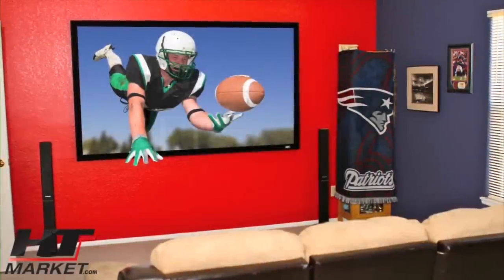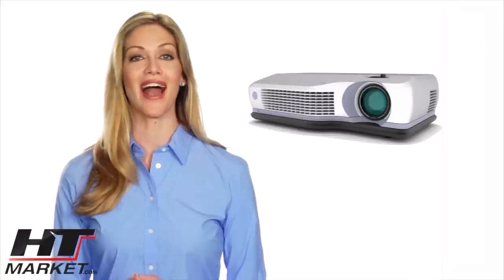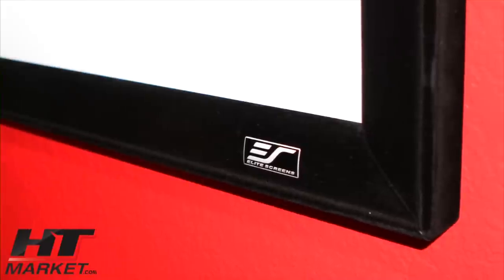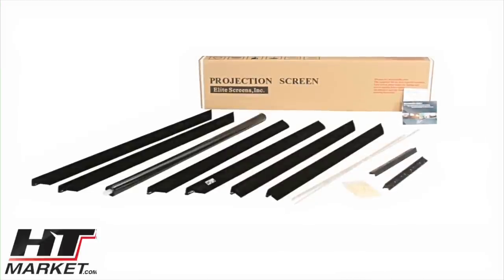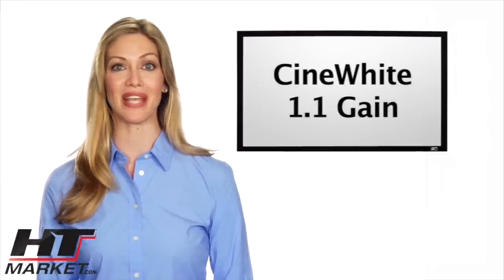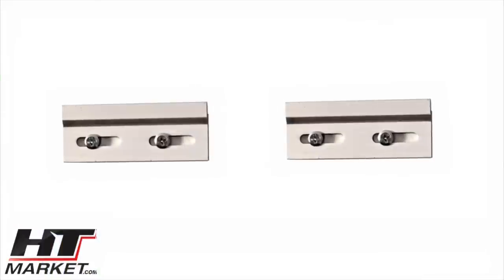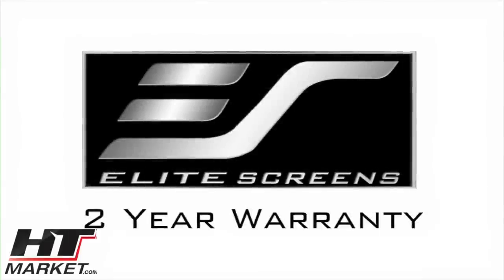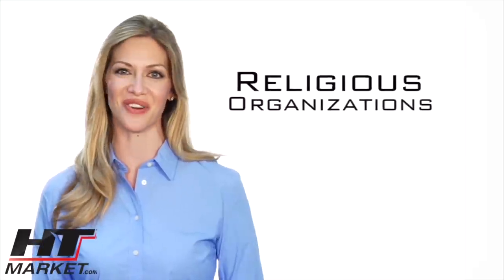Projector Screen Sable DIY Intallation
Elite sable projector screen is an easy Do it yourself installation process. It comes in several pieces for easy shipment and it easy assembled on the wall.  It's affordable price makes it easy to get your home theater up and running very quickly.  There is really no reason to build your own screen when you can get the sable frame screen for this price.